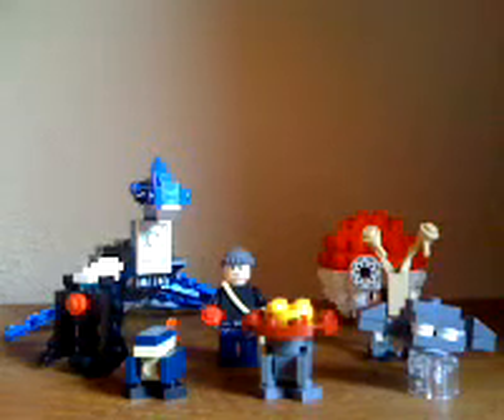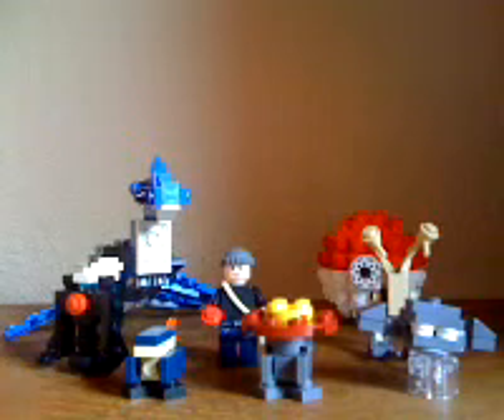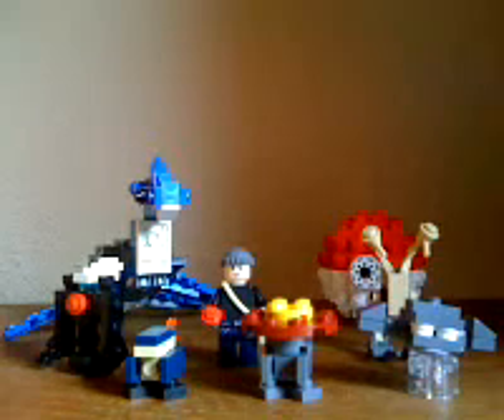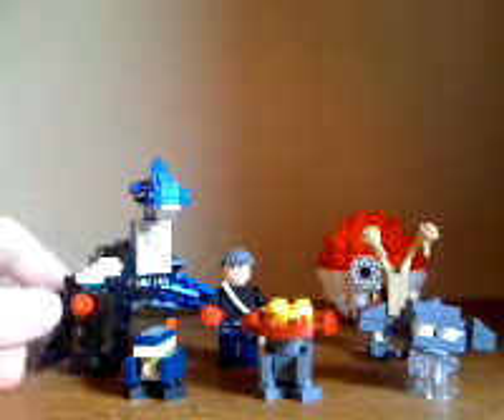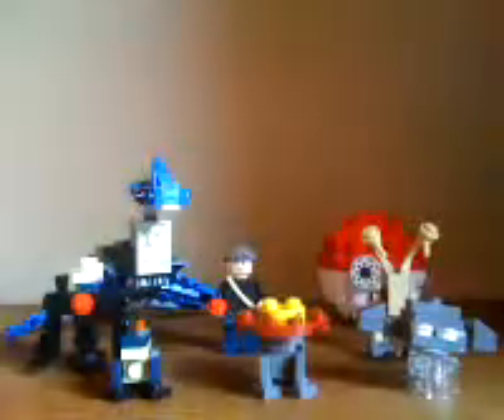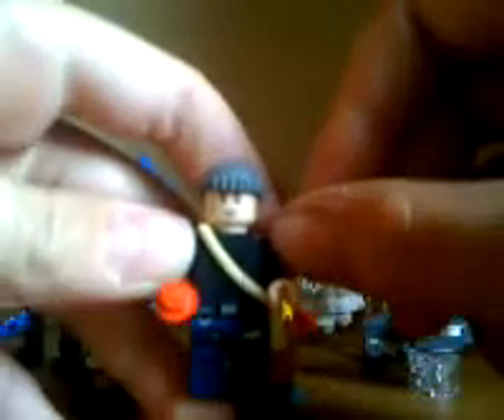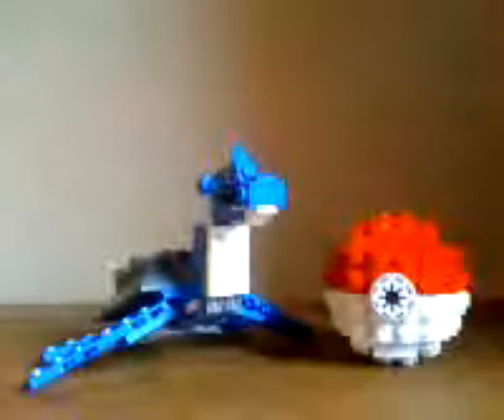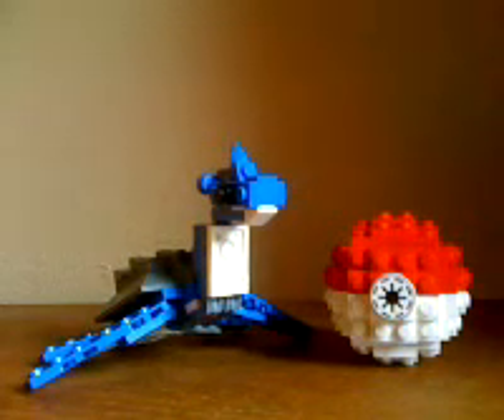Lego pokemon review and how-to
my Lego pokemon and trainer avatar.